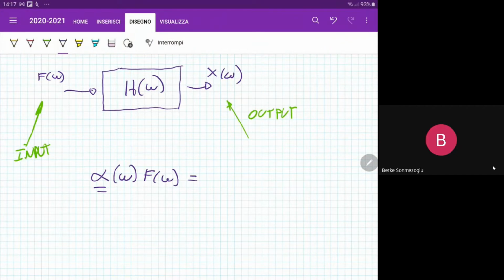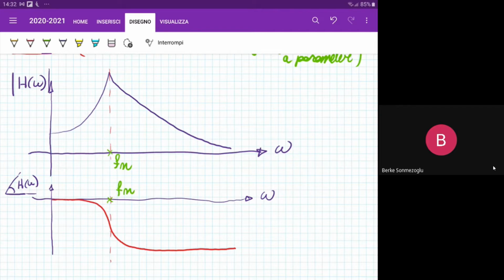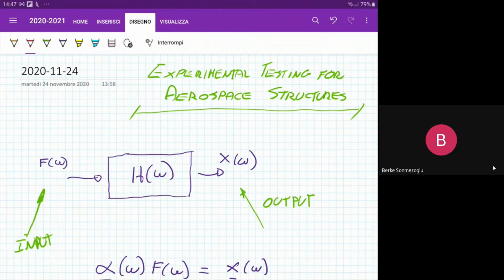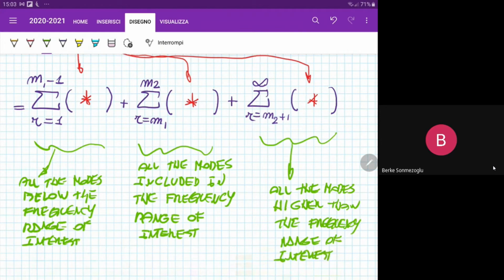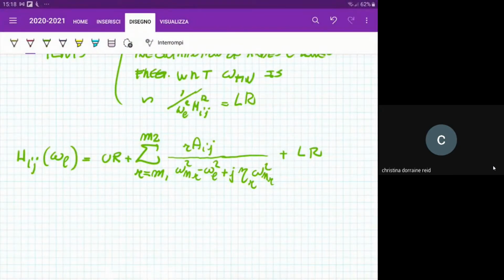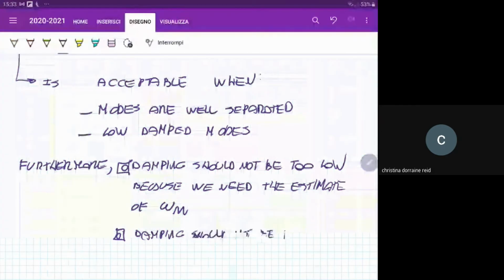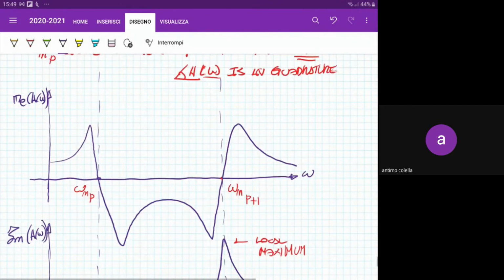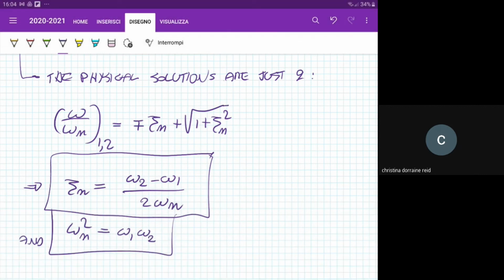experimental testing 28